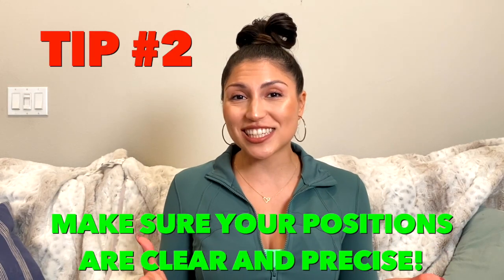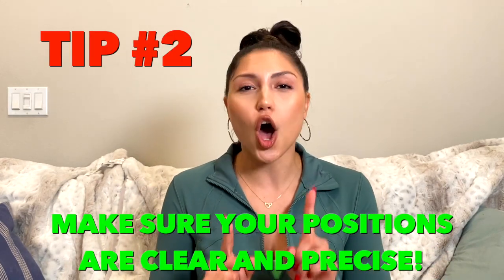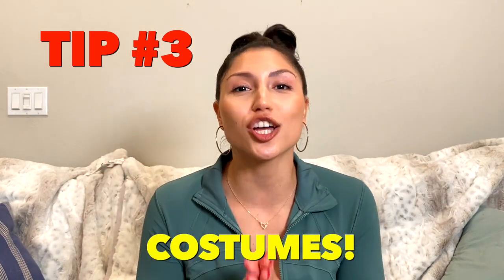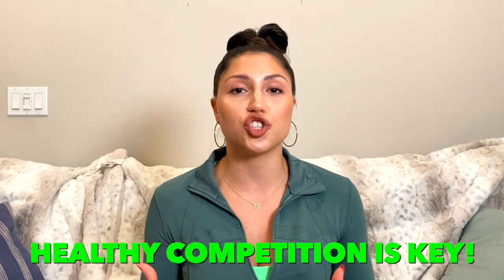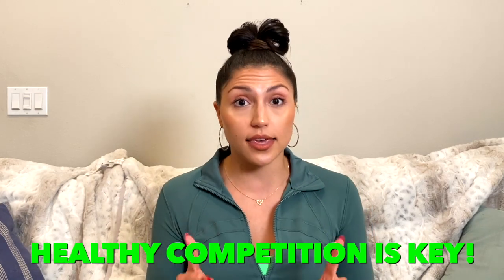How To WIN At Your Next Dance Competition - 5 Helpful Tips From A Dance Competition Judge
Hey Dancers! Here are my tips to help you win/score higher at your next competition! I have been a dance competition judge for 3 years now and here is what we look for and how you can best keep your scores up to give yourself and your team a higher chance at placing in the Top 10 and winning!
Let me know if this helps you in the comments and if you would like more tips and tricks videos to help you along your dance journey! GOOD LUCK!!

Never miss a video! Ring that 🔔 for ALL notifications!

KAK61NLKBOSL0UCG